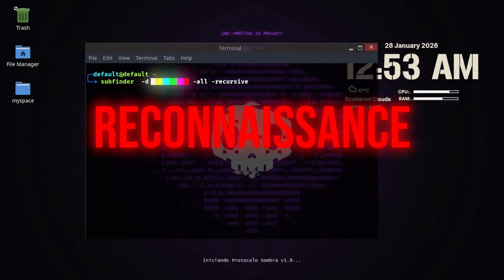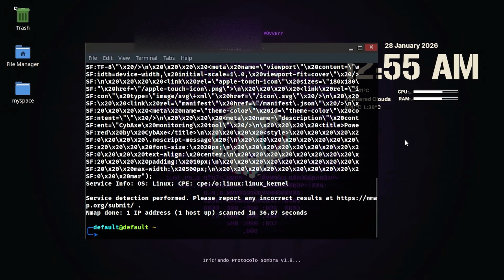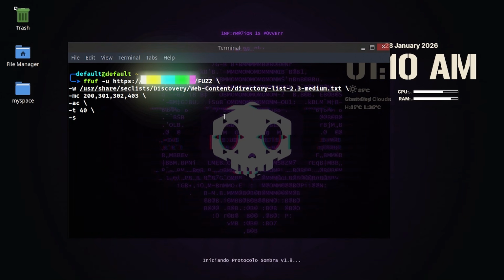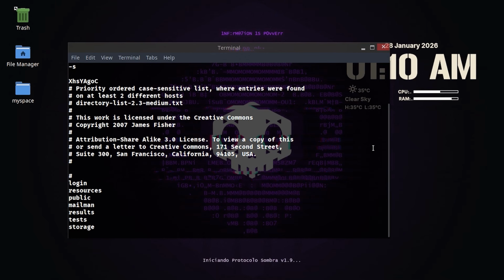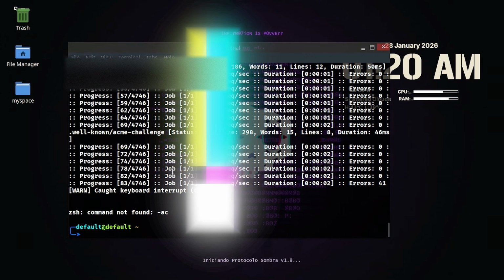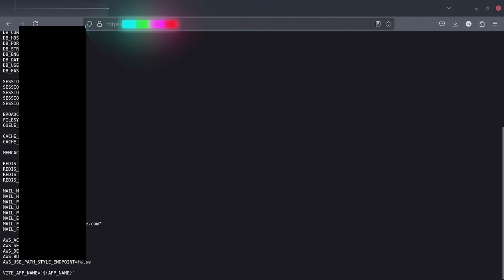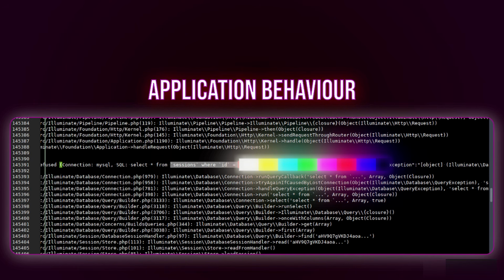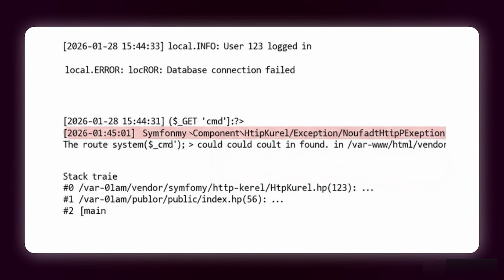I Hacked My University Website | Yes, Legally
In this video, I show how I legally tested my university’s website and discovered serious security misconfigurations.

From subdomain discovery to service enumeration and directory fuzzing with SecLists, I reveal how initial recon can uncover hidden files and sensitive information—fully censored and safe!

Due to a Bandwidth Limit Exceeded issue, testing couldn’t continue, but in the next part, I’ll dive into manual testing and deeper security flaws.
Timestamps:
0:00 Intro
0:21 Reconnaissance
1:11 Directory Fuzzing
2:02 PoC
3:17 Outro